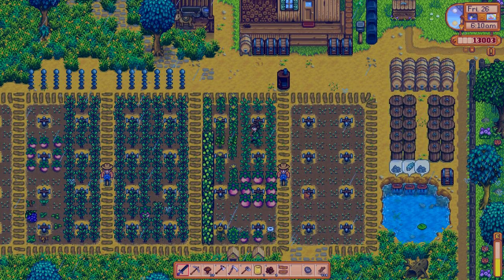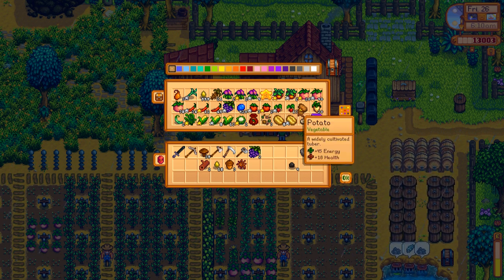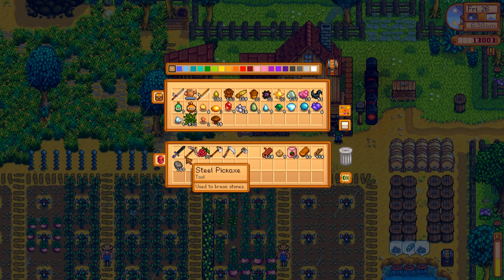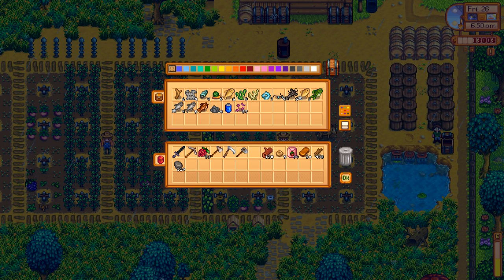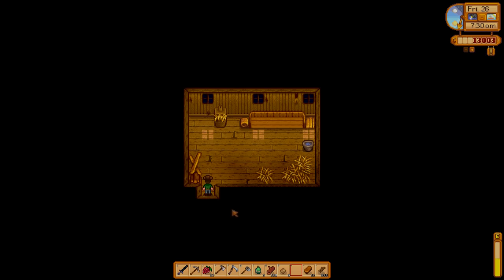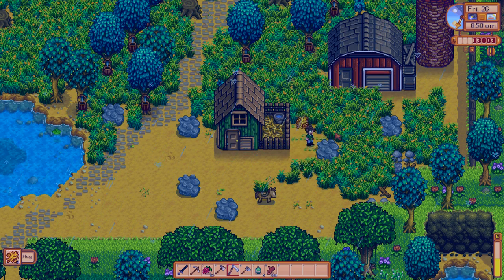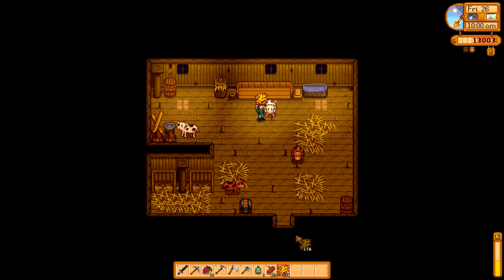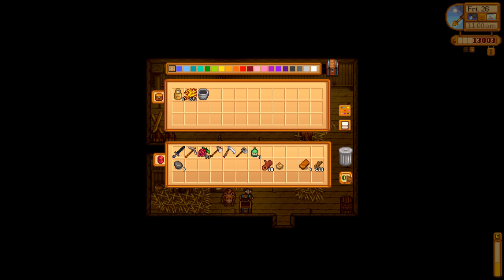Stardew Valley Honeydale Farm 43 - The Jones Family Coop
Summer 26 Year 1  We do a little crafting, apologize to the cows, spruce up the barnyard and welcome little Bailey, Elise, Lita and Sadie to Honeydale Farm.  About the series (show more):

Making the most money is not my ultimate goal for Honeydale Farm - a pretty, profitable farm that's fun to play is what I hope to end up with.  Questions, tips and feedback are always welcome.